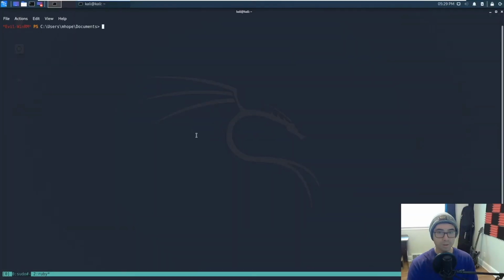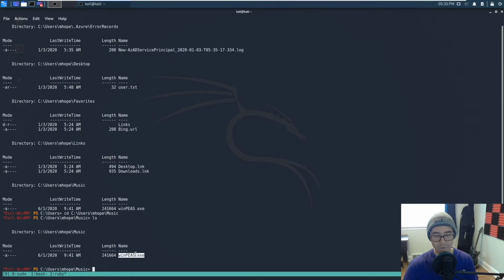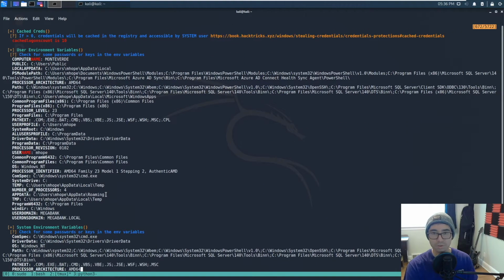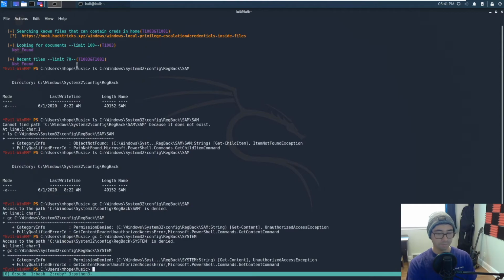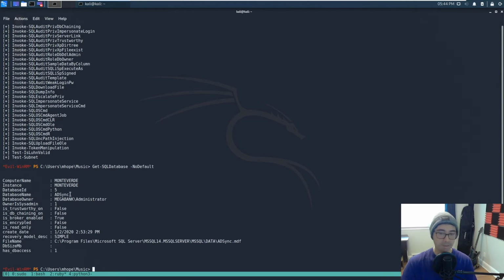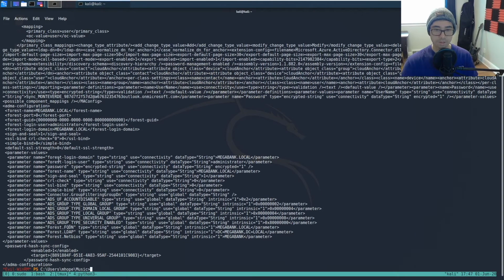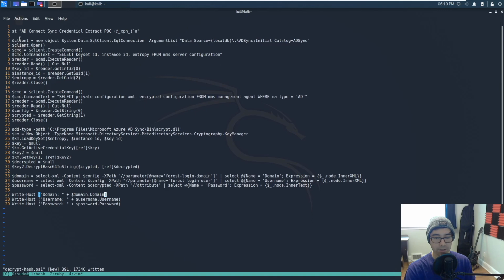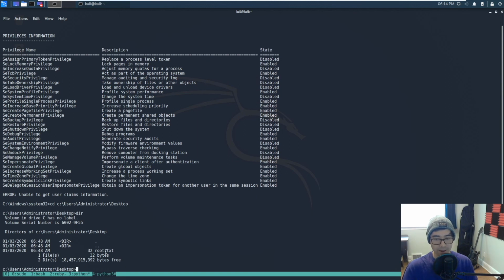HackTheBox - Monteverde (pt. 2/2)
Welcome to part 2 of my Monteverde HackTheBox walkthrough!

In this video, I walk you through the privilege escalation enumeration process to getting SYSTEM privileges on the Monteverde machine from HackTheBox.

Intro + Context: 0:00
Auditing the current user privileges: 0:32
Enumerating user directories we have access to: 0:58
Auto-enumerating the host for privilege escalation attack vectors: 4:27
Enumerating SQL Server with PowerUpSQL: 11:45
Figuring out how to get admin credentials: 17:43
Analyzing the exploit code: 20:03
Downloading and running the exploit code: 20:54